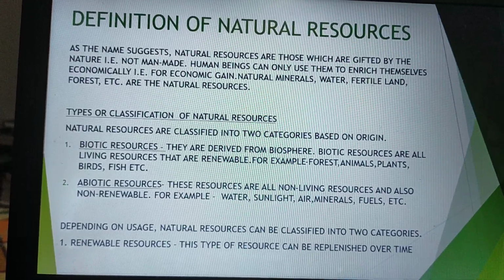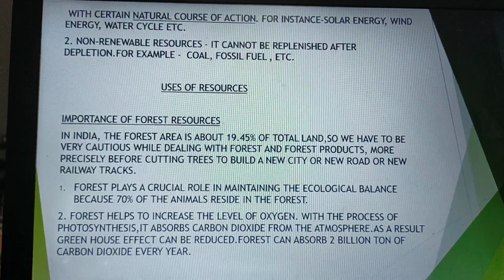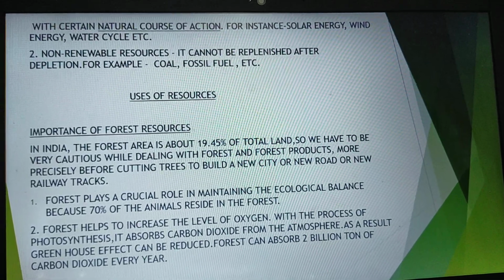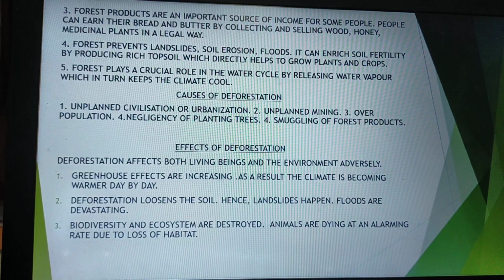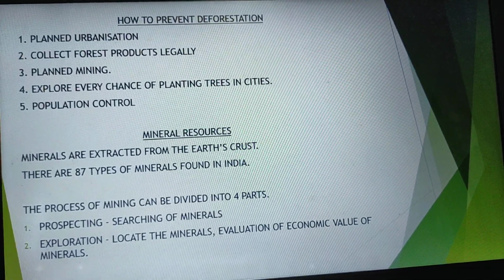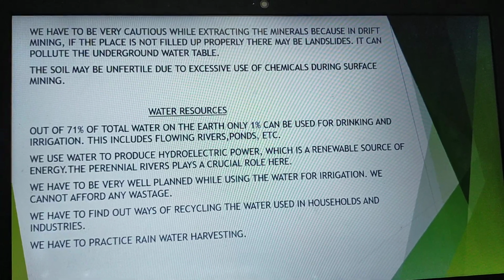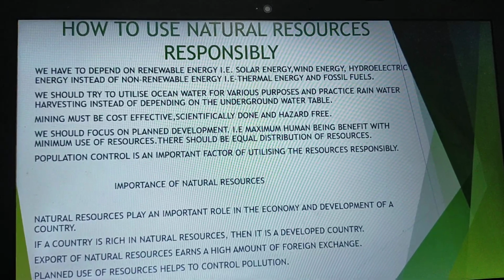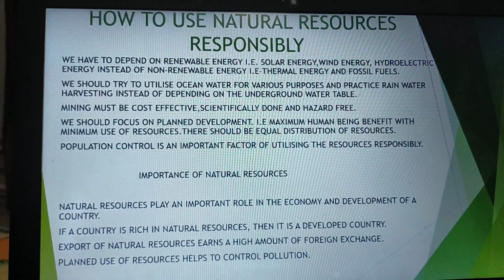NATURAL RESOURCES OF ENVIRONMENT @ SUMMARISED LEARNING WITH DIYA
DEFINITION OF NATURAL RESOURCES.
TYPES OF NATURAL RESOURCES.
USES OF NATURAL RESOURCES.
HOW TO USE THESE RESOURCES RESPONSIBLY.
IMPORTANCE OF NATURAL RESOURCES.
@ SUMMARISED LEARNING WITH DIYA